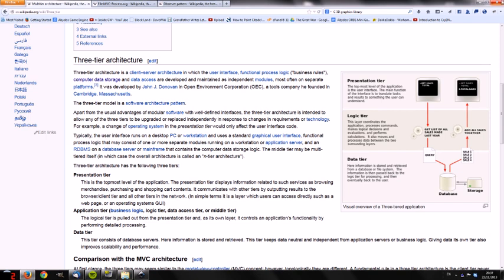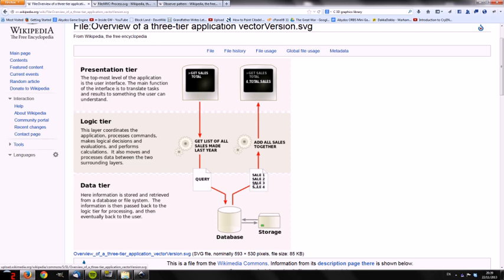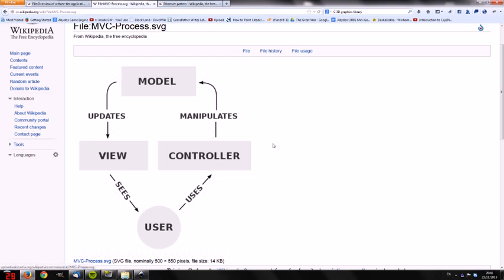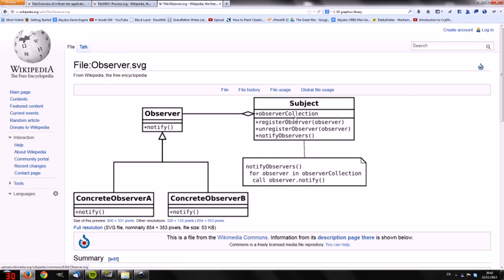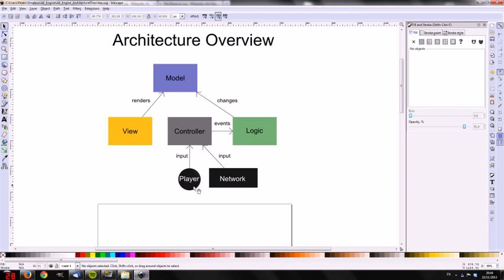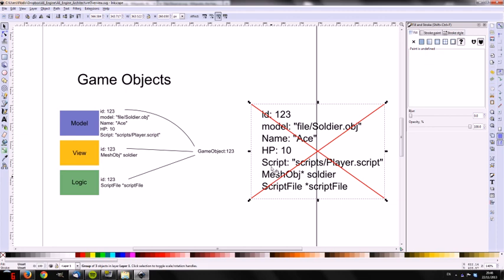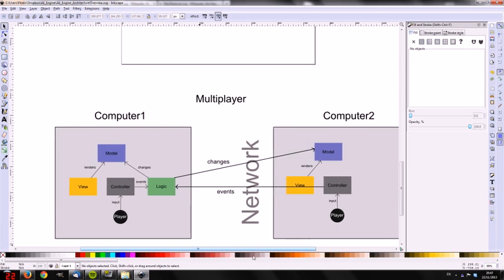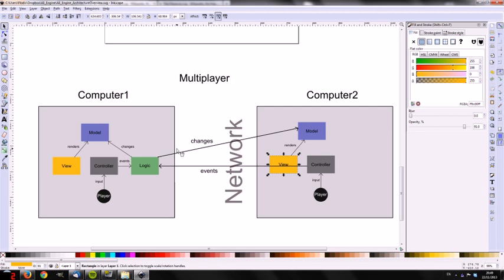How to Create a State of the Art Game Engine - Game Architecture and Design Talk - Part 1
The first episode in a series how to design and program a state of the art game engine.
We are going to use C/C++/LUA and a range of platform independent libraries.